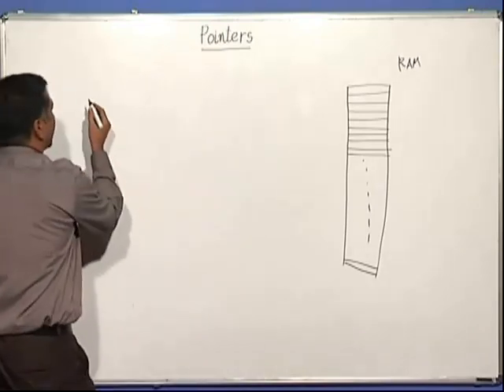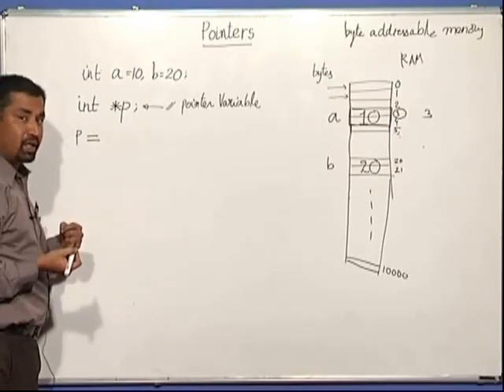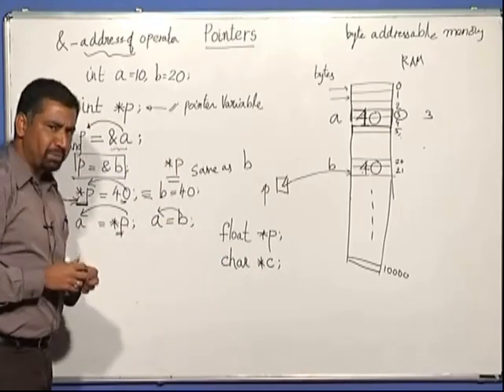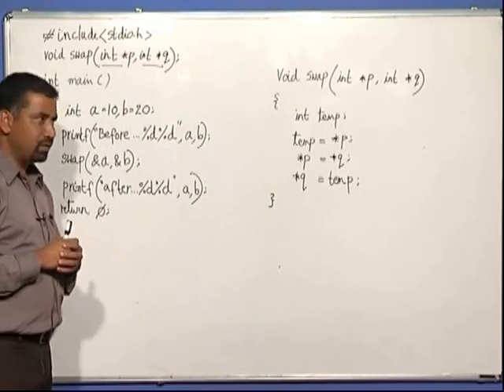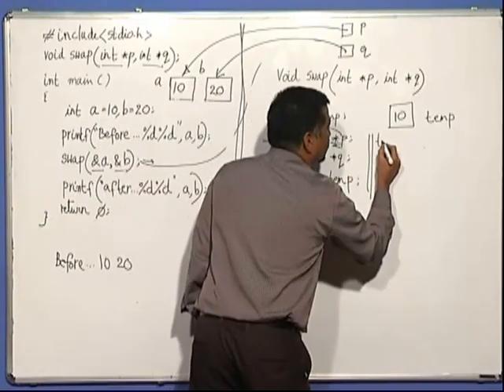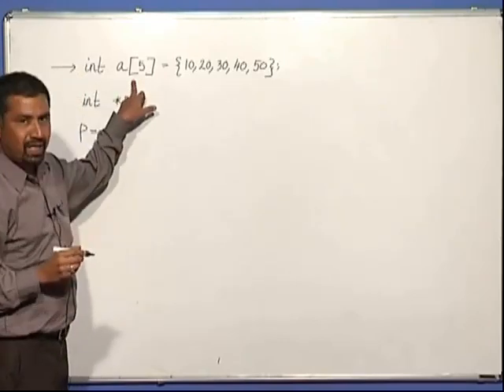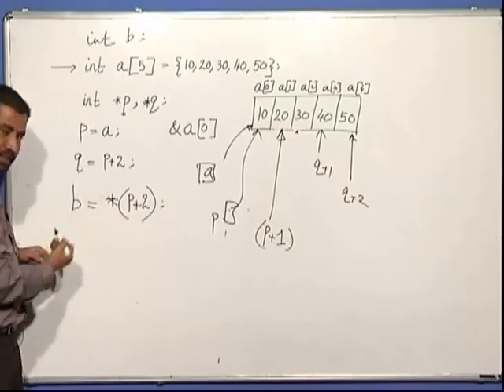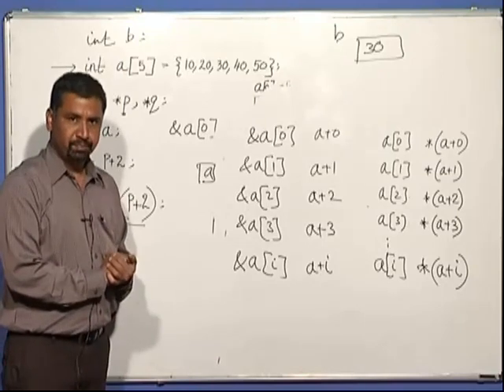Data Structures - Pointers